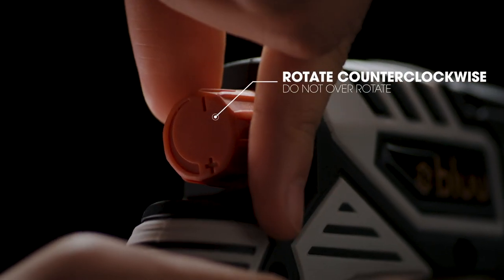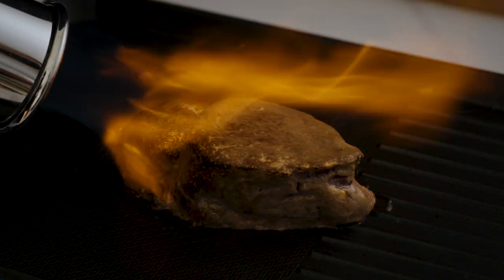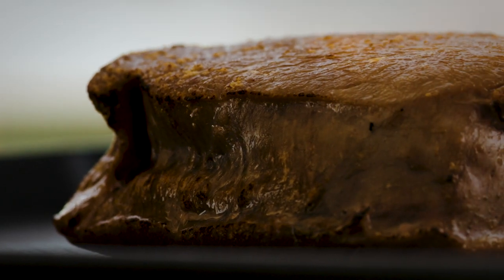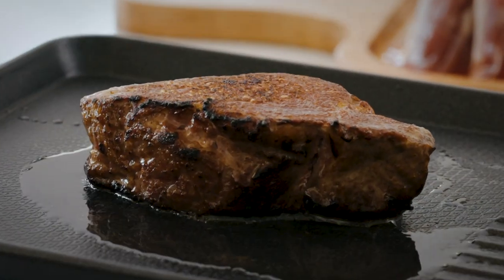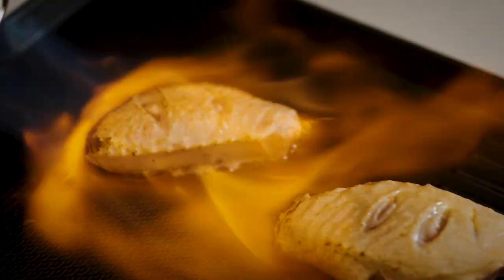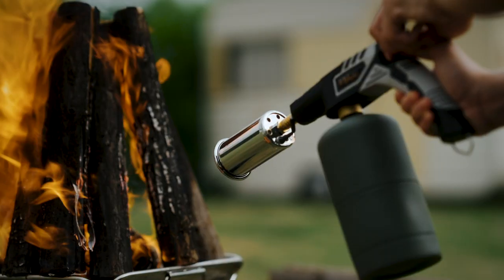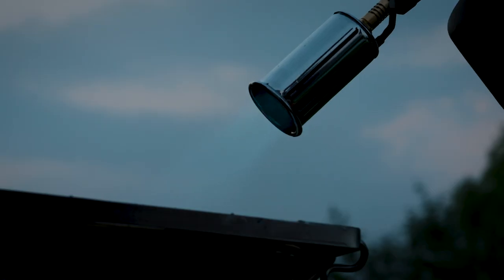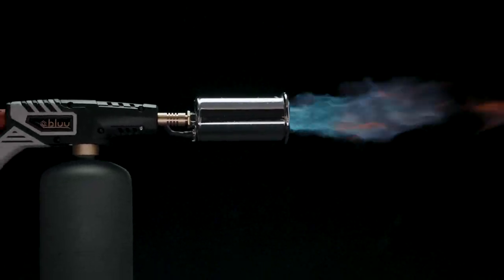Bluu Cooking Propane Torch Basic - Super Easy to Sear Steak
Bluu's high-power fire gun for cooking is ideal for searing a steak, sous vide, glazing a baked ham, caramelizing sugar, and melting cheese. Also useful for lighting your charcoal grill, campfire and anything else you can think of!
- Ideal cooking tool for men and women who like to grill and party.